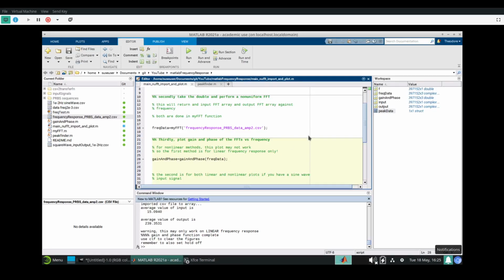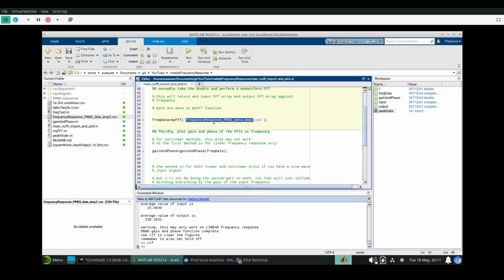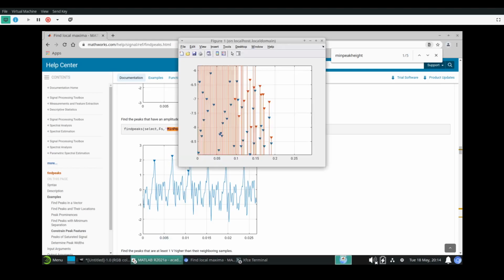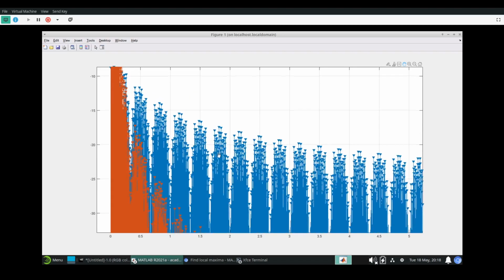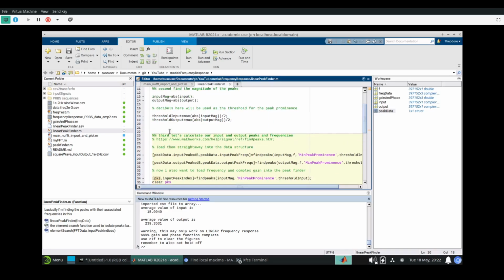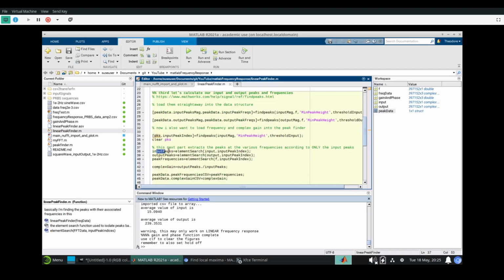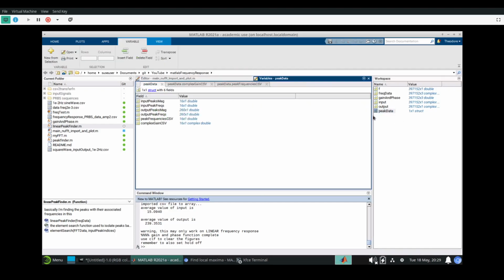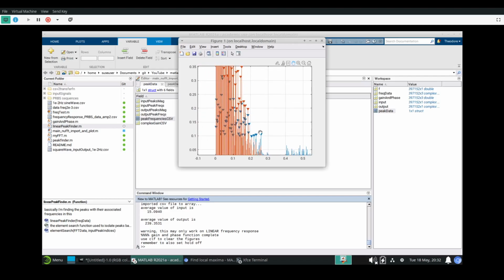matlab frequency response tools part 11 example with PRBS frequency response data linear peak finder